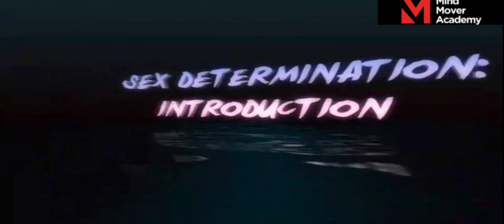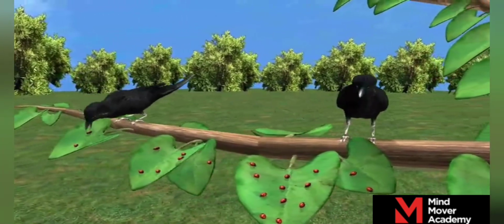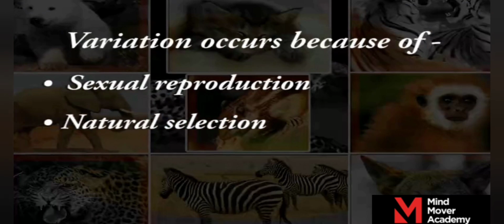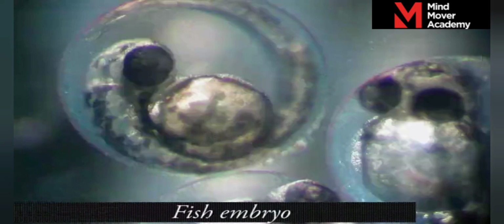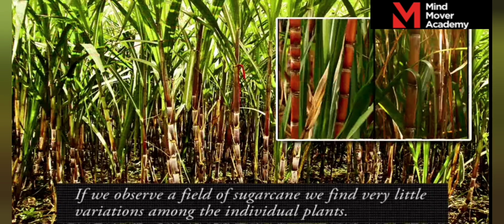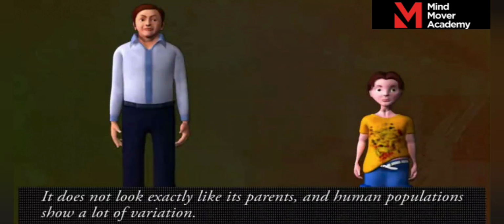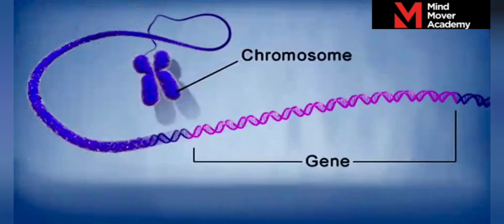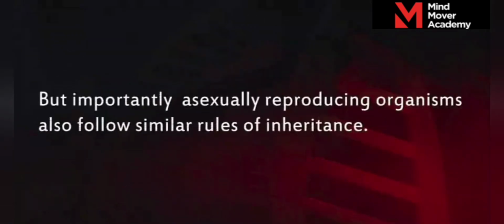| Mendel's Law Of Inheritance | CBSE | ICSE | Class 10th | Subscribe to MindMoverAcademy |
Mendel's Laws of Inheritance are foundational principles in the field of genetics, explaining how traits are passed from one generation to the next. These laws were formulated by Gregor Mendel, an Austrian monk and scientist, based on his experiments with pea plants in the mid-19th century. Here's a deep explanation of Mendel's Laws of Inheritance:

Law of Segregation:
Mendel's first law states that each individual possesses two alleles (variants of a gene) for each trait, and these alleles segregate or separate during gamete formation. Only one allele is passed to each offspring, resulting in a 50% chance of inheriting either allele from each parent.
Alleles: Different forms of a gene that determine variations of a trait.
Homozygous: When an individual has two identical alleles for a trait (e.g., AA or aa).
Heterozygous: When an individual has two different alleles for a trait (e.g., Aa).
Law of Independent Assortment:
Mendel's second law states that alleles for different traits segregate independently of each other during gamete formation. This means that the inheritance of one trait does not influence the inheritance of another trait.
This law holds true when the genes for the traits are located on separate non-homologous chromosomes or are far apart on the same chromosome.
Mendel's Laws can be illustrated through his famous monohybrid and dihybrid crosses:

Monohybrid Cross: A cross involving one trait.
Mendel crossed pure-breeding tall (TT) pea plants with pure-breeding short (tt) pea plants.
In the first generation (F1), all offspring were tall because the dominant allele (T) masks the expression of the recessive allele (t).
In the second generation (F2), the trait reappeared in a 3:1 ratio (3 tall : 1 short), demonstrating the segregation of alleles.
Dihybrid Cross: A cross involving two traits.
Mendel crossed pure-breeding pea plants with round seeds and yellow color (RRYY) with pure-breeding pea plants with wrinkled seeds and green color (rryy).
In the F1 generation, all offspring had round seeds and yellow color (RrYy), as the dominant alleles for both traits were present.
In the F2 generation, Mendel observed a 9:3:3:1 phenotypic ratio, indicating independent assortment of alleles for seed shape and color.
Mendel's work laid the foundation for our understanding of genetics and inheritance patterns. His laws provide a simple and elegant framework for explaining the inheritance of traits and the diversity observed within populations. They also paved the way for modern genetics and the discovery of DNA's role in heredity.